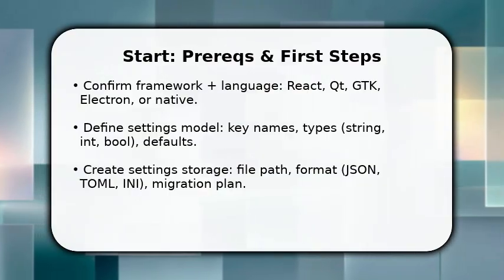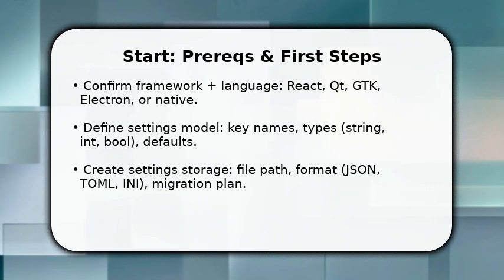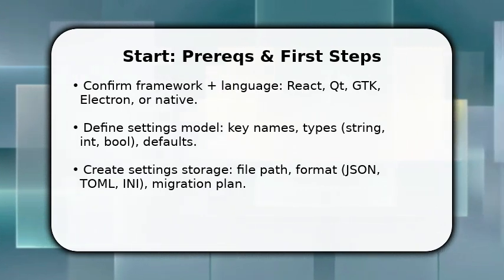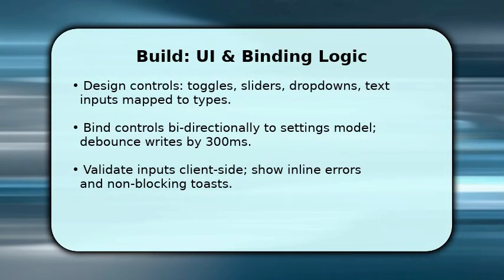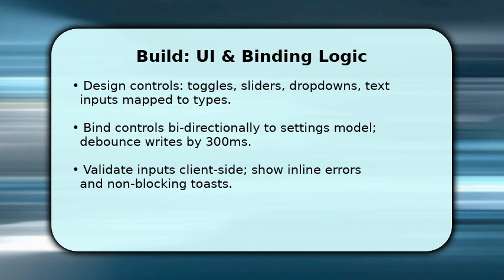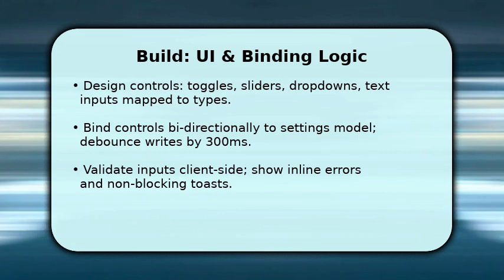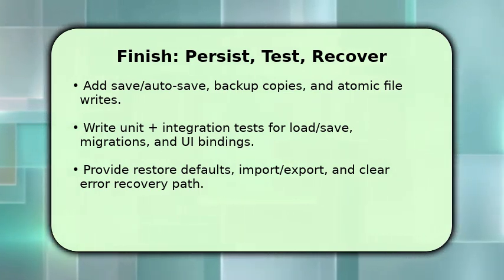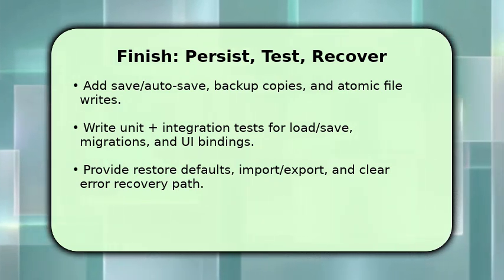How to Make Settings Gui (updated)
How to Make Settings Gui (updated) | 🔒 Surfshark VPN Deal — Stay private and secure. $1.99/mo + 3 Months Free ▸

Dive into the world of user interface design as we explore how to create a settings GUI. This comprehensive guide covers essential tips for crafting an intuitive and visually appealing configuration panel that enhances your application' extraneous features.

How to make Settings GUI, User Interface Design Tips, Intuitive Configuration Panel, Visual Appeal in UI, Application Features Extension, Designing a User-Friendly Setting Menu, Creating an Effective Control Center for Software, Enhancing Application Usability with Settings GUI, Best Practices for Design Layouts, Interactive Element Integration